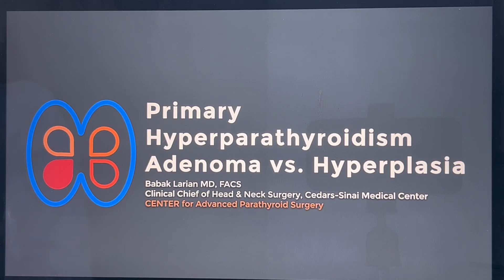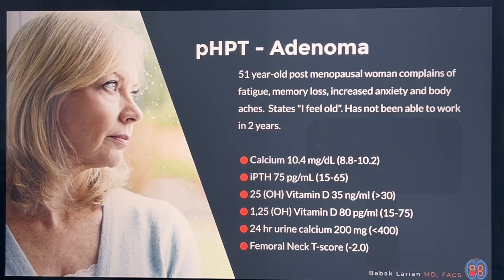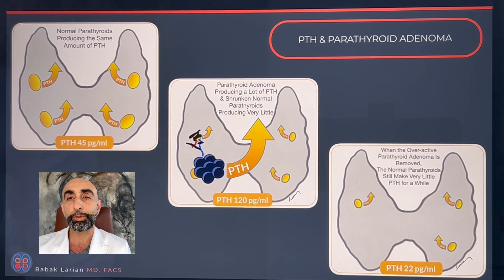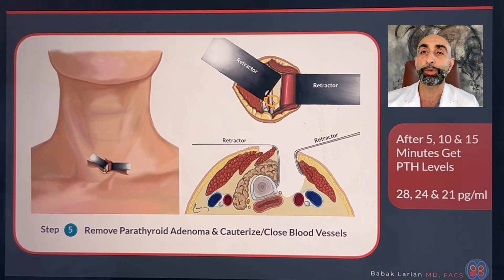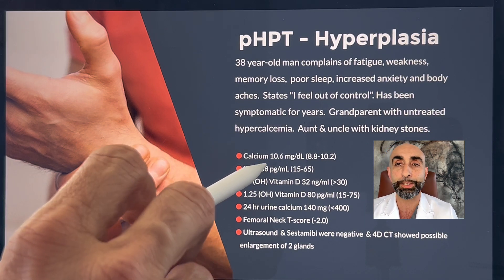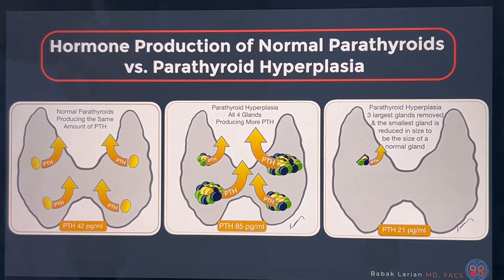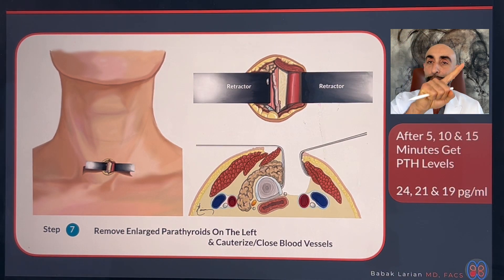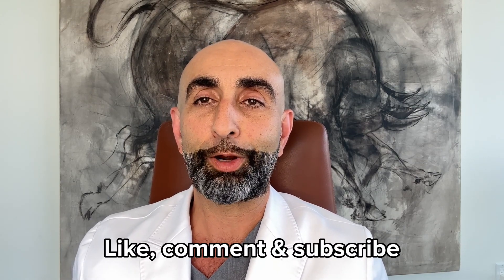Parathyroid adenoma vs parathyroid hyperplasia | Is there a difference in treatment?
What’s the difference in treatment for a parathyroid adenoma and a parathyroid hyperplasia? In this video, Dr. Babak Larian will discuss the differences and his treatment approach for both conditions.

Dr. Babak Larian is renowned for his expertise in parathyroid surgery. At the CENTER for Advanced Parathyroid Surgery, our goal is to provide every patient with customized and compassionate care because parathyroid disease affects everyone differently. If you or a loved one is suffering from parathyroid disease, please contact our office today so we can give you the care you deserve.